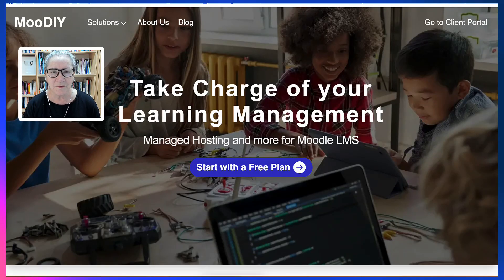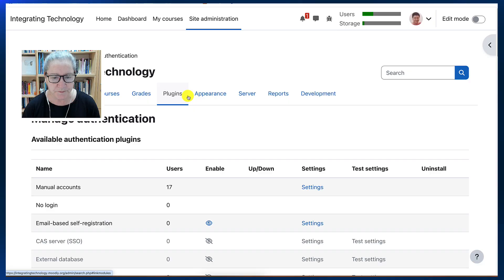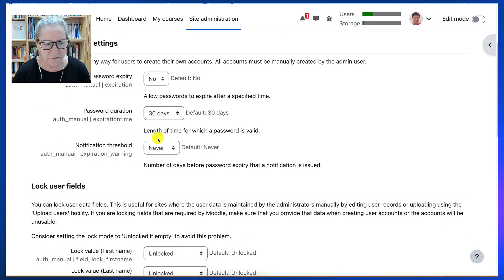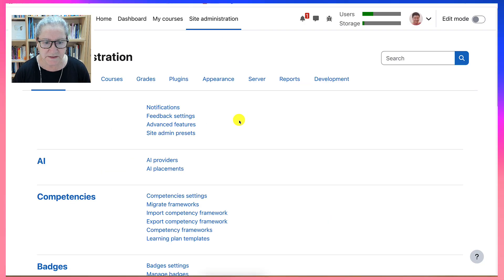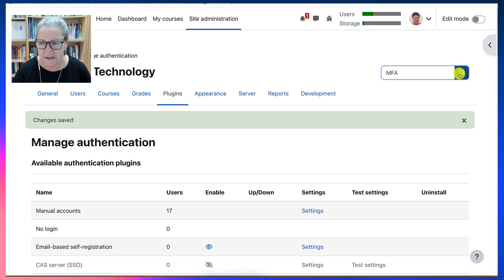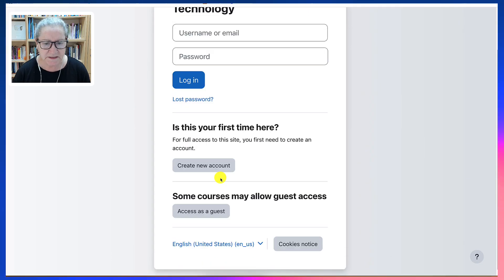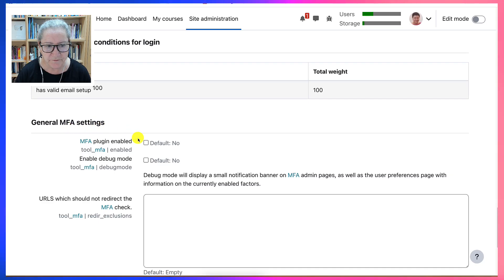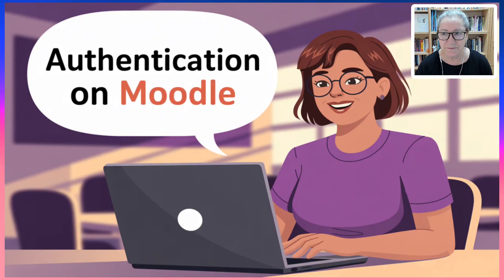How to Set Up Authentication on Moodle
In this video, Dr. Nellie Deutsch provides a comprehensive guide on setting up and managing authentication methods within the Moodle Learning Management System.

You're invited to Admin of a Moodle a 4-week online course with a certificate for those who complete the tasks that with the duration of 30 hours. There is no need for a Moodle site. Participants will be able to practice on a core Moodle site provided for them. They will learn everything there is to know about managing a Moodle site as the admin and learn to upgrade and install Moodle plugins. The course will include the use of ChatGPT for codes, troubleshooting, and best practices.

She begins by navigating viewers through the "Site administration" section, specifically highlighting where to locate and manage authentication plugins under the "Plugins" tab. The tutorial then delves into the various options available on the "Manage authentication" page, explaining how to enable or disable different methods like "Manual accounts" and "Email-based self-registration," and how to view user counts for each.

A significant portion of the video focuses on "Common settings," where Dr. Deutsch clearly explains how to configure crucial aspects such as enabling or disabling self-registration, allowing login via email, managing the guest login button, and implementing robust password policies. She also covers advanced security settings like email domain restrictions and integrating reCAPTCHA. The video further details specific settings for "Manual accounts," including password expiry and locking user fields. Importantly, Dr. Deutsch dedicates time to demonstrating the setup of Multi-Factor Authentication (MFA), showing how to enable various methods (like email and SMS) and configure their individual settings. The tutorial concludes by walking through the self-registration process from a user's perspective, illustrating the steps from creating a new account to gaining site access, and showing how the MFA login prompt appears for users. This video is an invaluable resource for Moodle administrators looking to secure and streamline user access.

Timestamps
00:00 - 00:02 Intro and Welcome
00:02 - 00:10 Overview of Moodle Authentication
00:10 - 00:22 Creating an Account in Client Portal
00:22 - 00:30 Navigating Site Administration
00:30 - 00:49 Managing Authentication Plugins
00:49 - 01:12 Enabling Guest Access
01:12 - 01:31 Saving Changes for Login
01:31 - 02:15 Checking Login Options
02:15 - 02:38 Enabling Self-Registration
02:38 - 03:11 Setting Up Multi-Factor Authentication
03:11 - 04:00 Testing the New Account Creation
04:00 - 04:47 Completing MFA Setup
04:47 - 05:32 Finalizing Authentication Process
05:32 - 05:42 Q&A and Closing Remarks